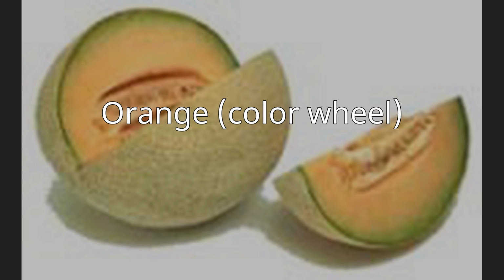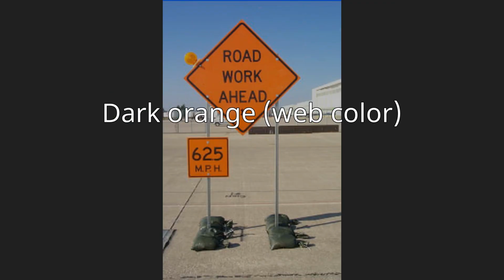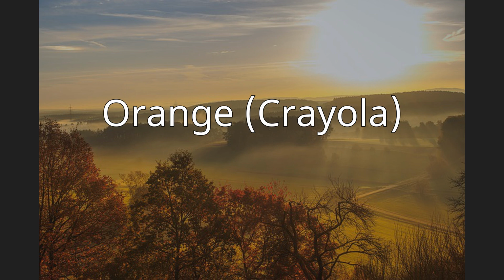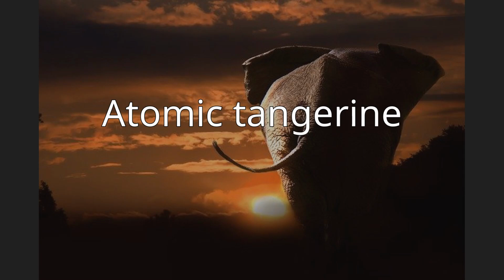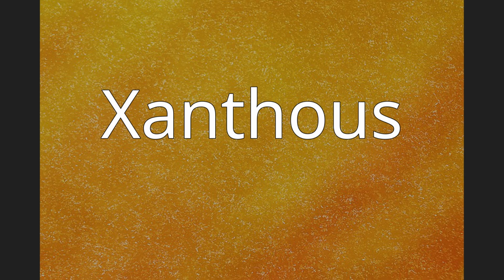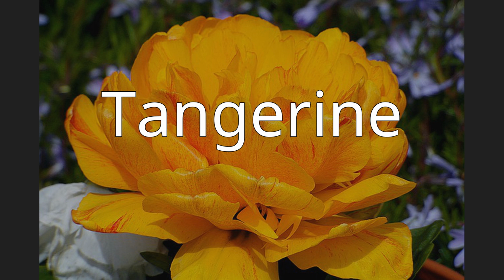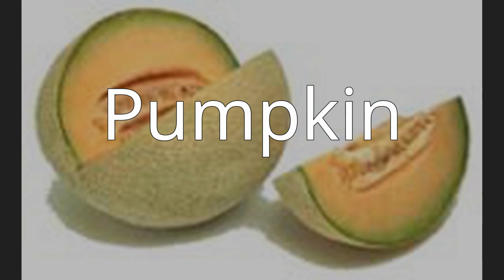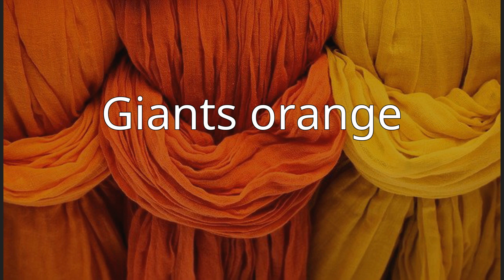Shades of orange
In optics, orange has a wavelength between approximately 585 and 620 nm and a hue of 30° in HSV color space. In the RGB color space it is a secondary color numerically halfway between gamma-compressed red and yellow, as can be seen in the RGB color wheel. The complementary color of orange is  azure. Orange pigments are largely in the ochre or cadmium families, and absorb mostly blue light.
Varieties of the color orange may differ in hue, chroma (also called saturation, intensity, or colorfulness) or lightness (or value, tone, or brightness), or in two or three of these qualities. Variations in value are also called tints and shades, a tint being an orange or other hue mixed with white, a shade being mixed with black.  A large selection of these various colors is shown below.